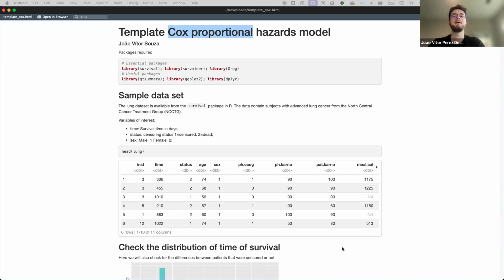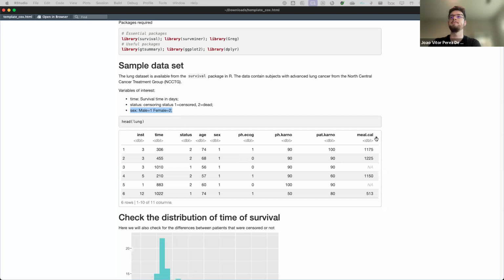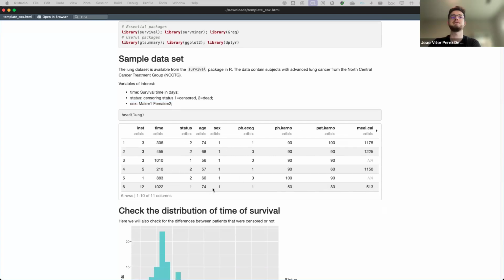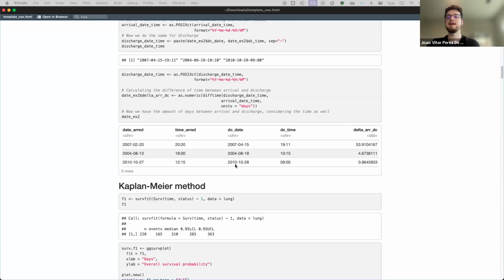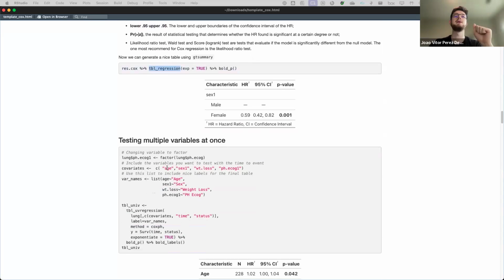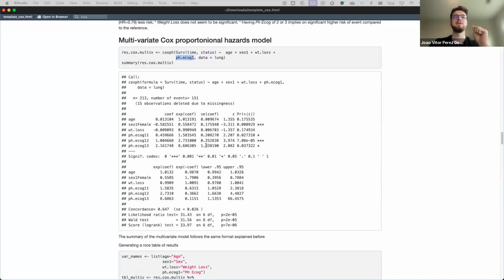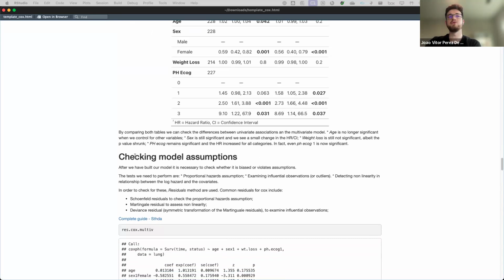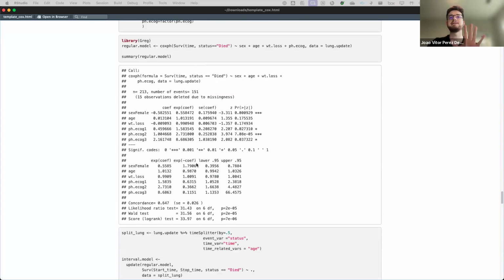Creating Template Reports in R Markdown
This is a small tutorial on how to develop a template with R Markdown - The link for the template can be found